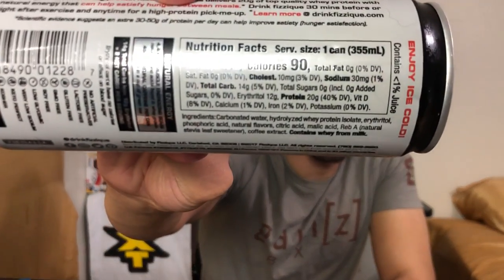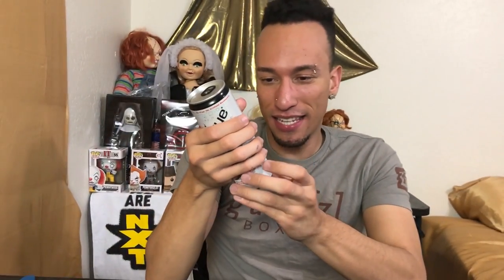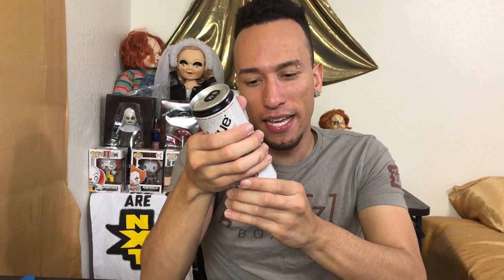Trying Fizzique Sparkling Protein Water (Pomegranate Punch)